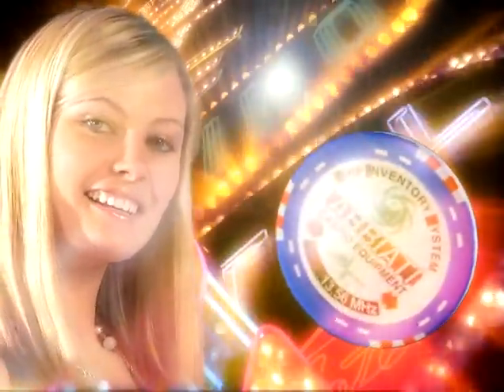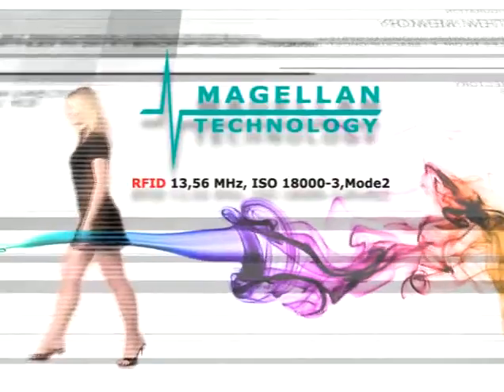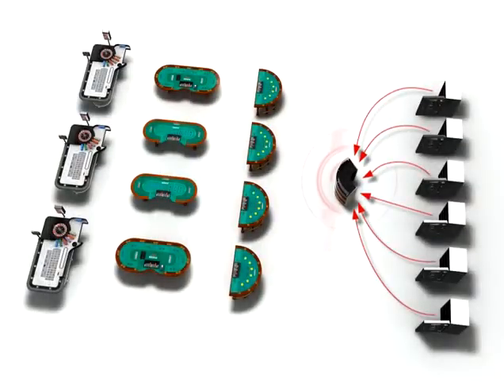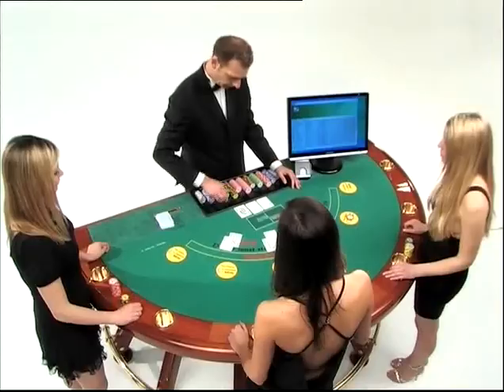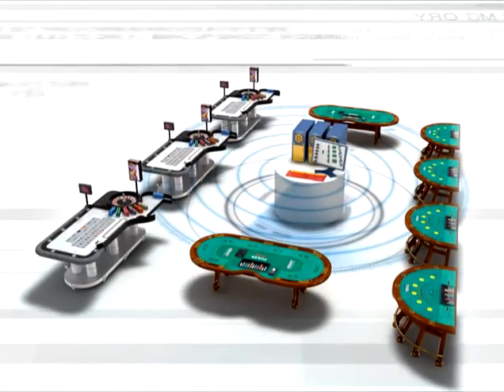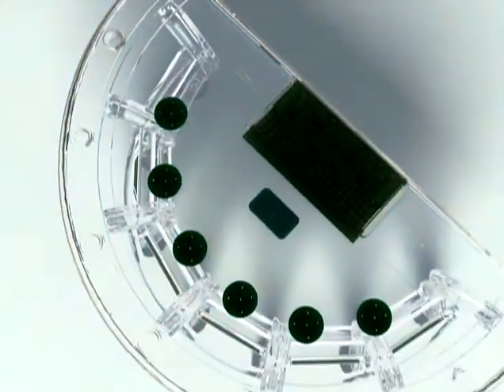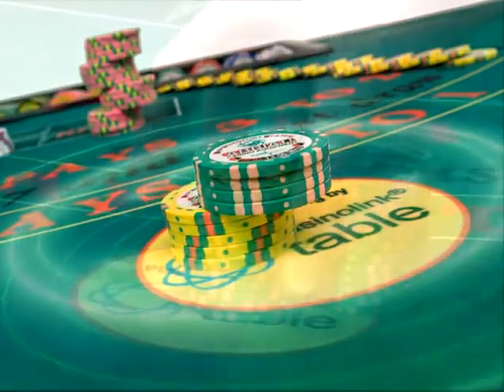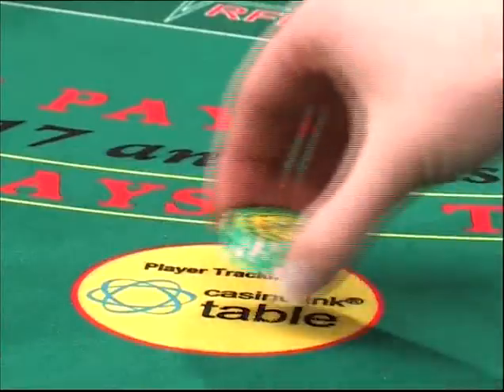RFID System | Abbiati Casino Equipment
RFID System: thanks to its continuous research in R&D the Abbiati company is always developing new innovative technology for high counterfeiting security level and quick and accurate actions by the dealer.